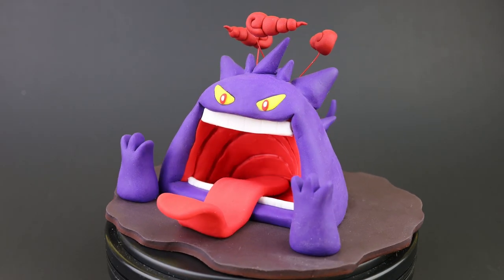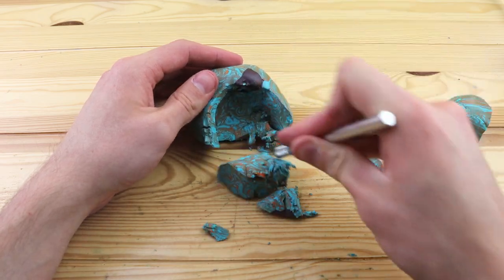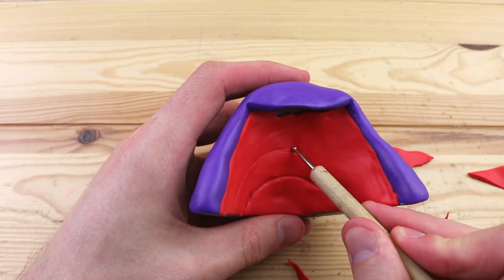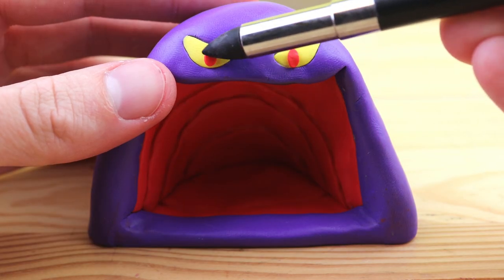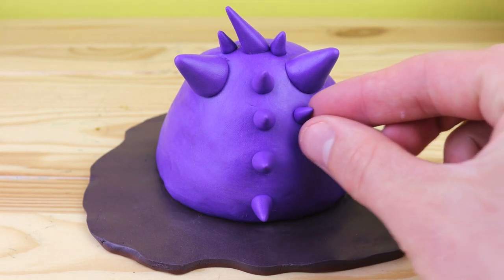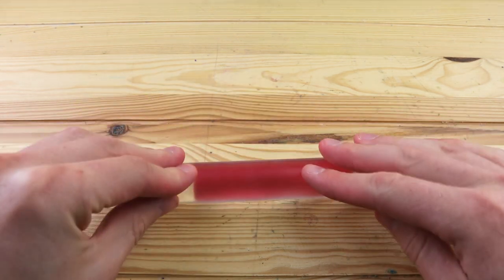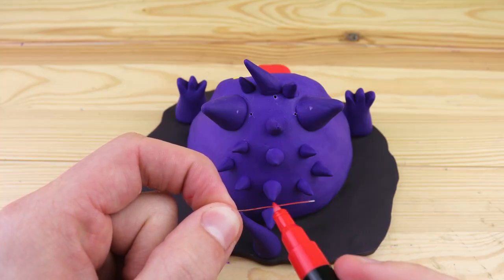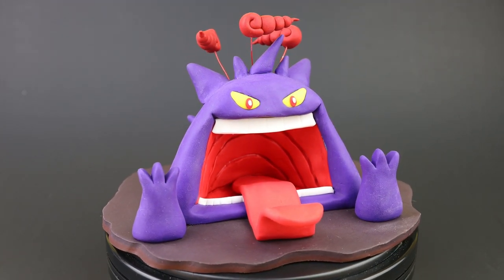Gigantamax Gengar (Pokemon) - Polymer Clay Tutorial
Today we will create the Pokemon, Gengar in it's Gigantamax form using polymer clay! The Gigantamax forms of Pokemon are really interesting to me, and they have some really cool designs. I want to start making my own designs for Pokemon that never got the Gigantamax treatment as well!

THERE IS NO POLL IN THIS VIDEO! I made this video after Meowth, because I expected Gengar would win, but Snorlax won the poll. I didn't want to re-edit the video. Sorry for the confusion!
I'm having a lot of fun so far making these Gigantamax Pokemon, and I hope you enjoy the videos!